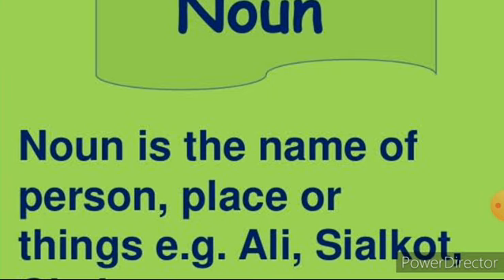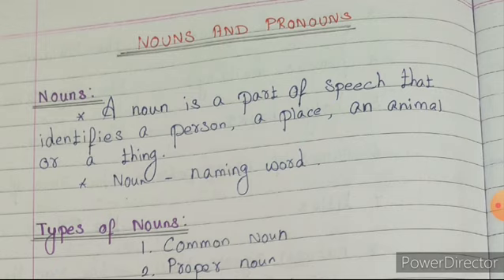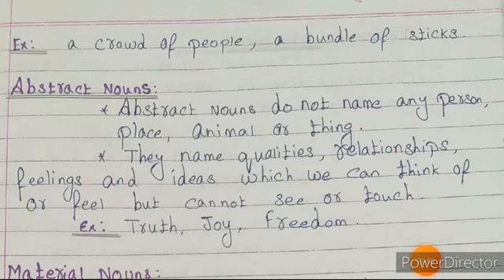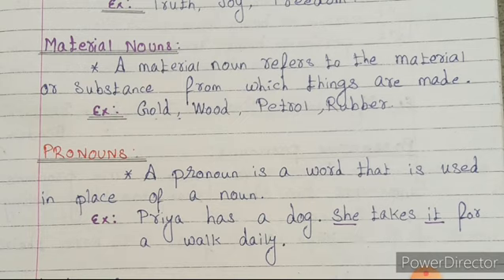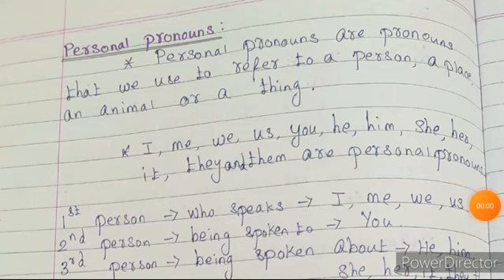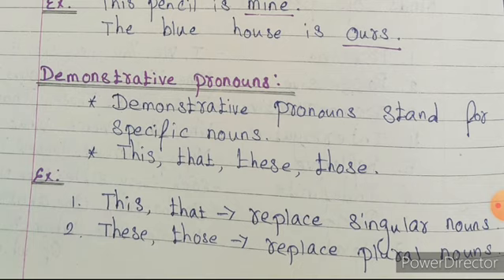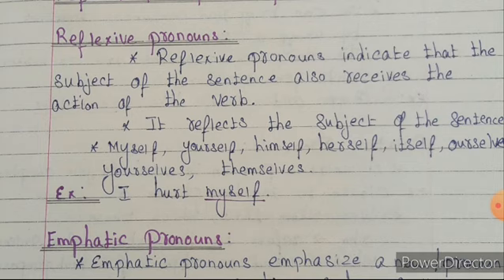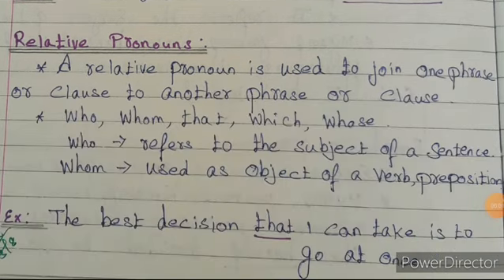GRADE VI- WORKSHEET 2